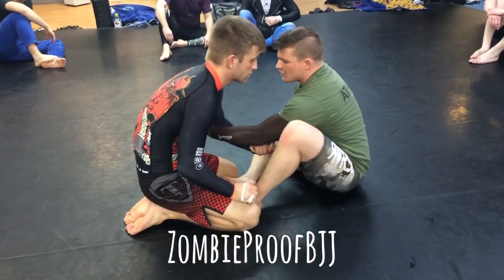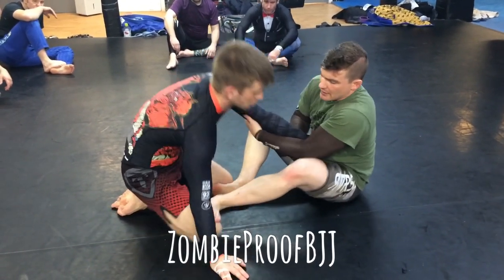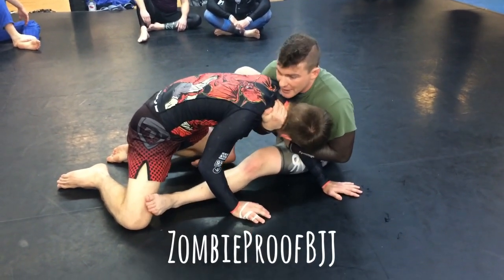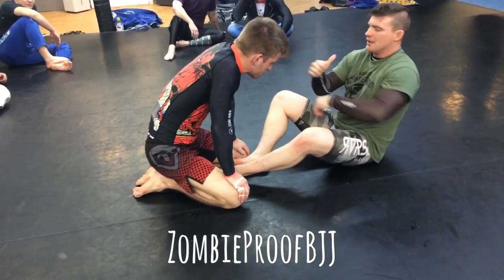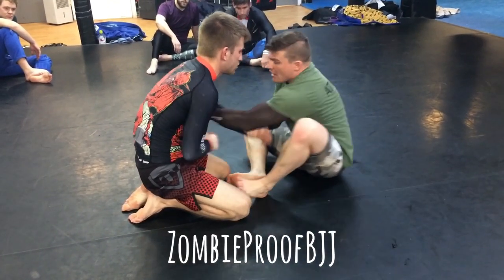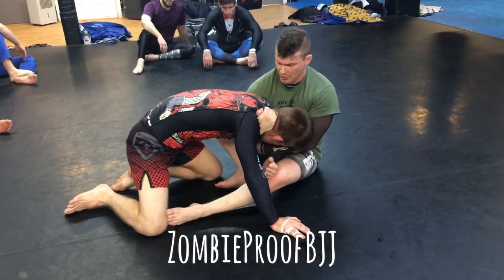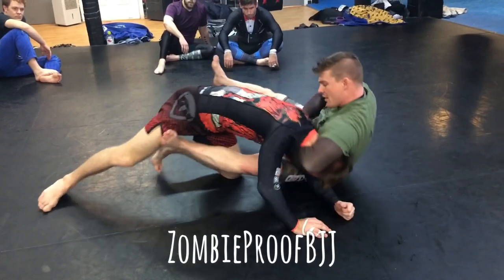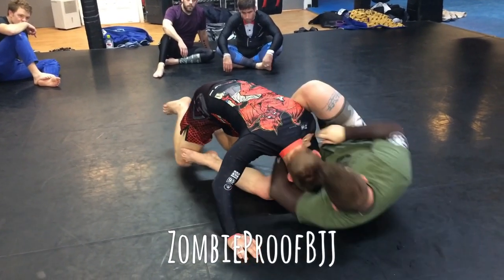Guillotine Options From Butterfly Guard - ZombieProofBJJ (NoGi)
ZombieProof Brazilian Jiu-Jitsu / Nogi Technique: Guillotine Setup from Butterfly Guard (The Darce Choke is available right off the armdrag, the arm-across guillotine or the Marcelotine Options are also there) ... for more info on ZP, if you are in Cape Breton check us out for 30 DAYS FREE ... Text "FREE30" to NOW!!!